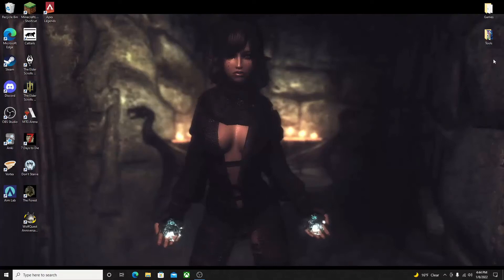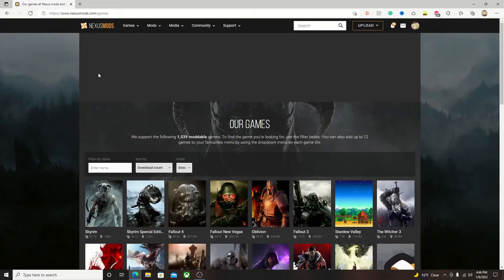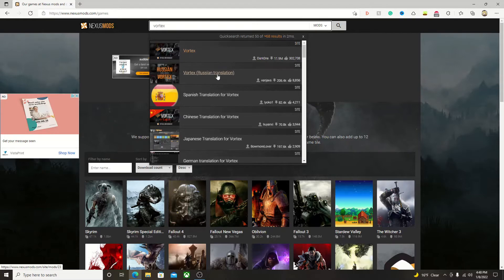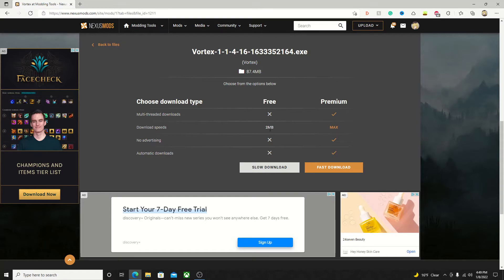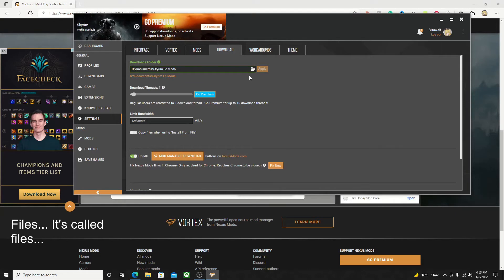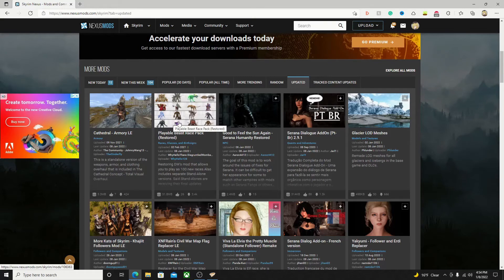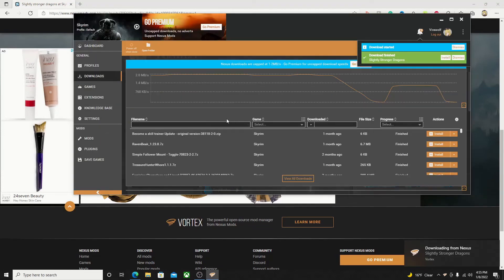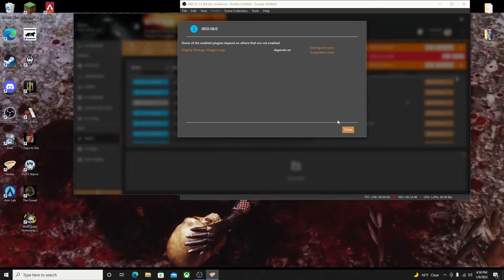Vortex Beginner Guide - The Basics (A 2023 Guide)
Want to mod your game? This updated guide for 2022 will give you a step-by-step walkthrough on how to install your first mod to a game through vortex. Vortex is the official mod manager of the Nexus Mods website and can be used to install mods in many different games such as Skyrim, Fallout, and The Witcher.

I have a discord server now!

PC Specs:
Total Storage Capacity: 1240 gigabytes
Solid state drive capacity: 240 gigabytes
Hard Drive capacity: 1000 gigabytes
System memory (RAM): 8 gigabytes
Graphics: NVIDIA GeForce GTX 1660 SUPER
Processor Model: Intel 10th Generation Core i5